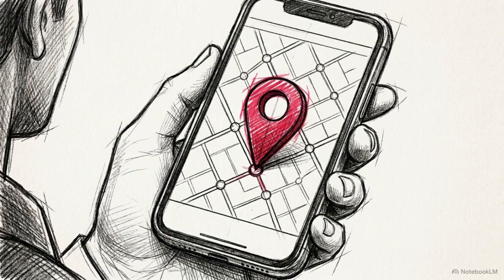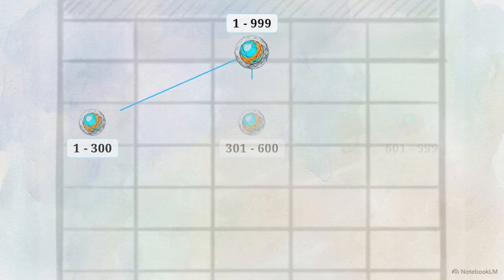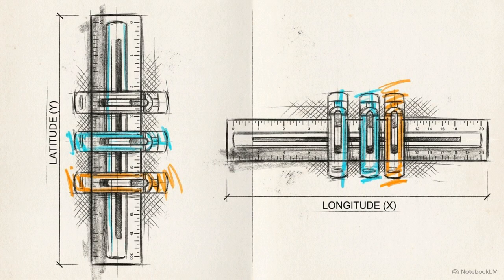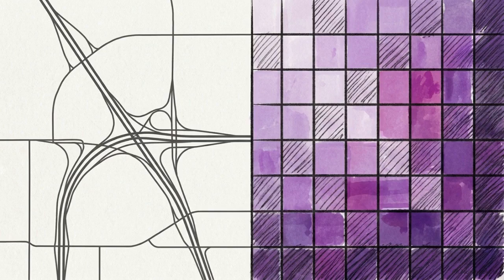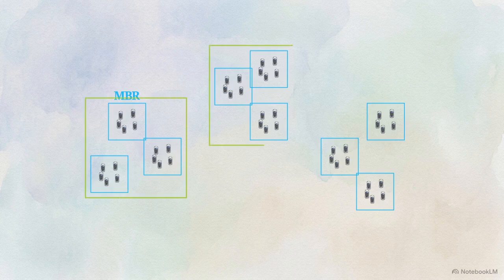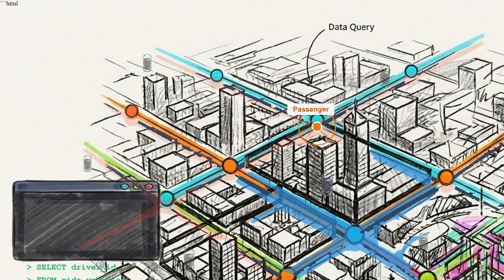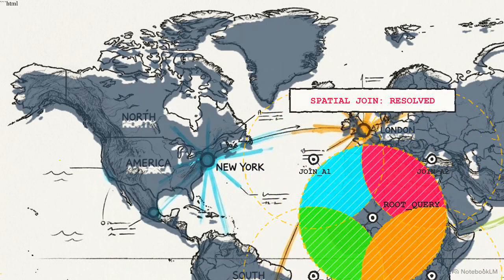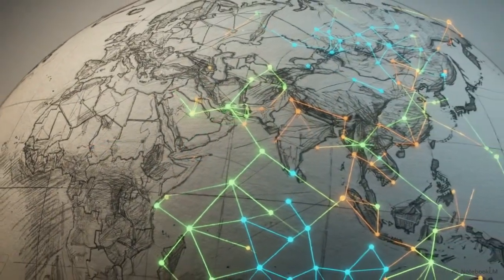Deconstructing PostGIS | The Engine Behind Ride Sharing and GIS